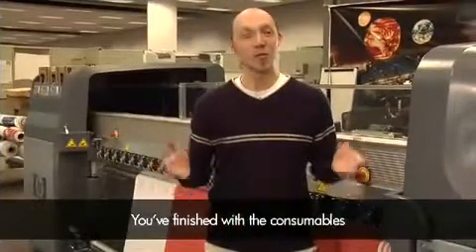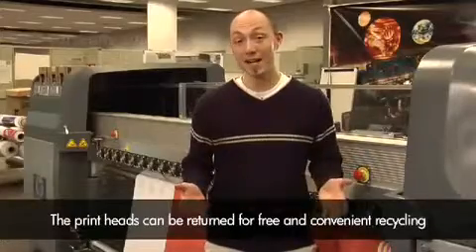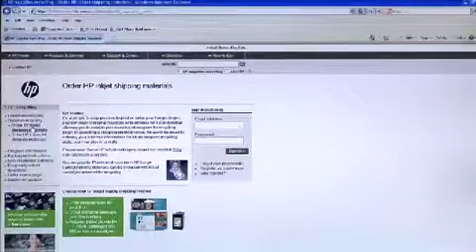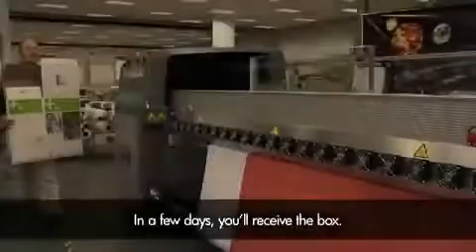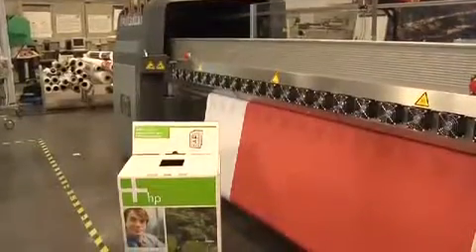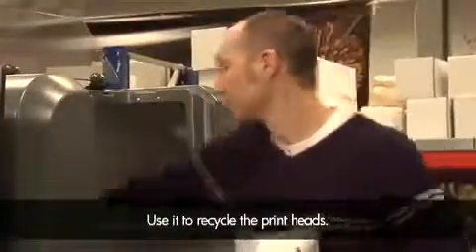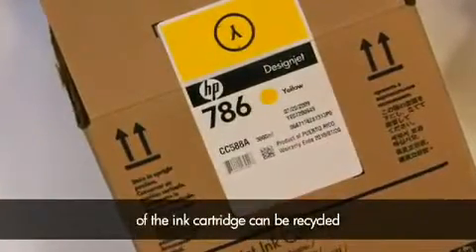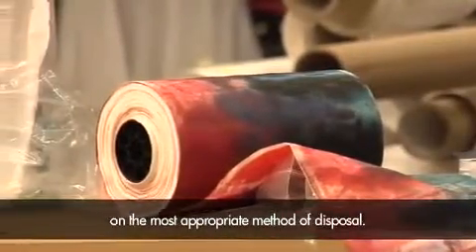HP Scitex LX series - HP Planet Partners Recycling Program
How to improve your green printing credentials by using the HP recycling program - visit our website to view some of the printers that are part of the planet partner recycling program